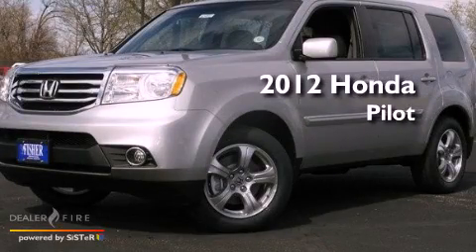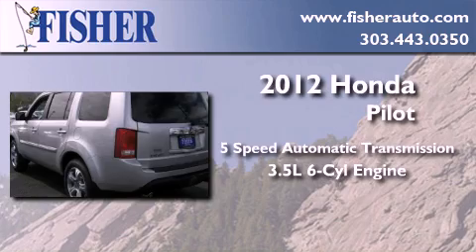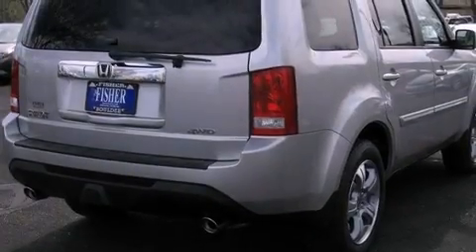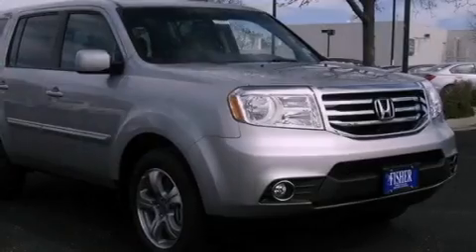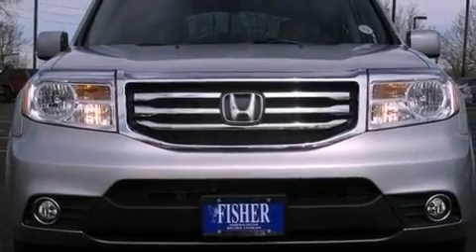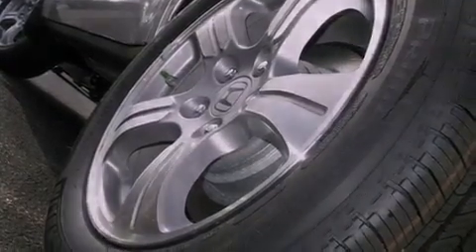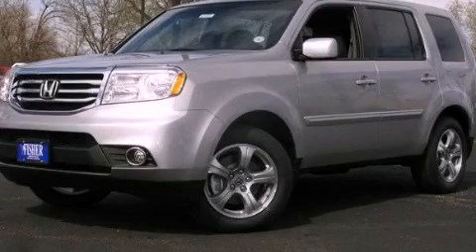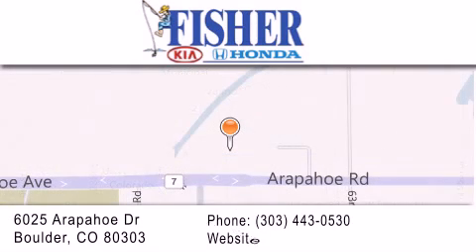2012 Honda Pilot Louisville CO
Year : 2012
 Make : Honda
 Model : Pilot
 Engine : gas v6 3.5l/212
 Trans . : automatic
 Exterior : silver
 Miles : 2
 Interior : gray
 Stock : 124154

 2012 Honda Pilot Boulder CO